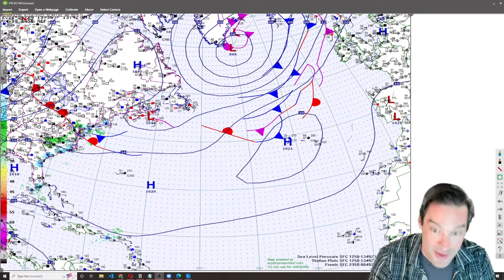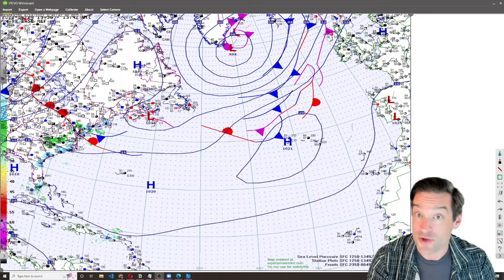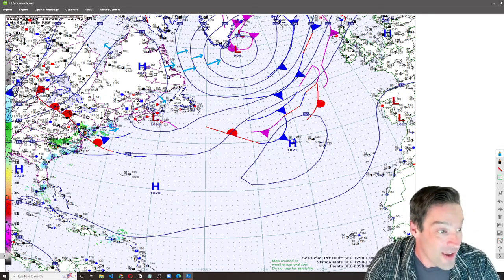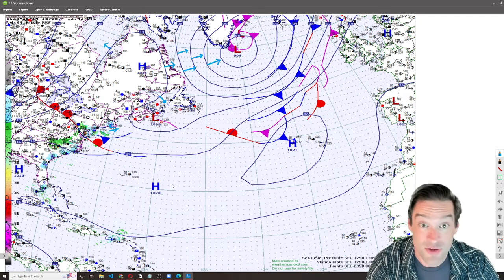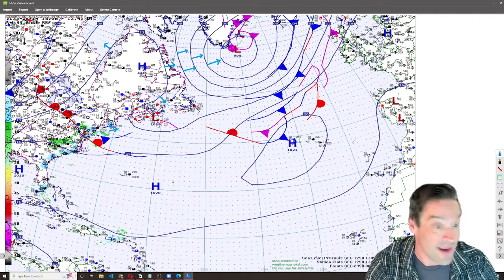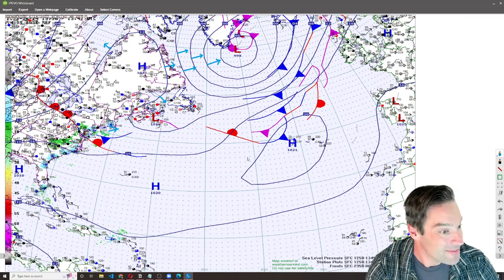261.12.1 Weather, Pressure, and Wind: Gradient Vectors and Contour Plots